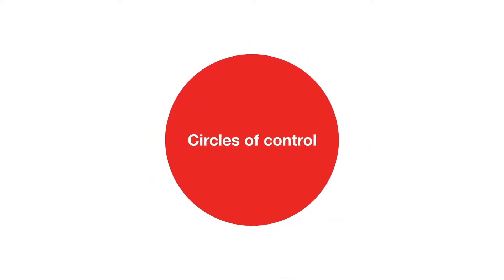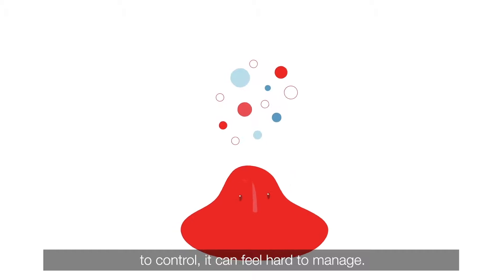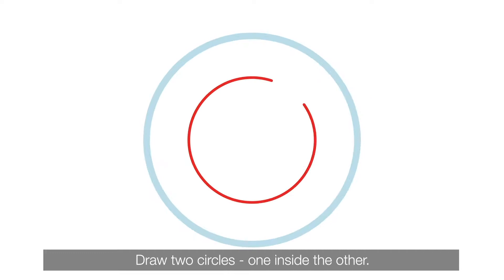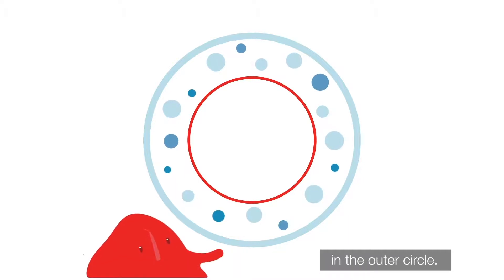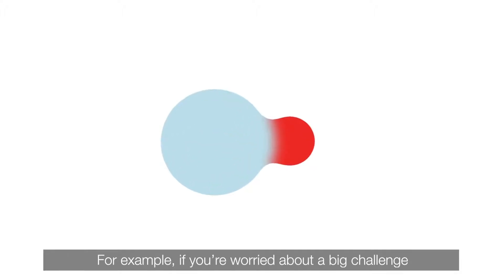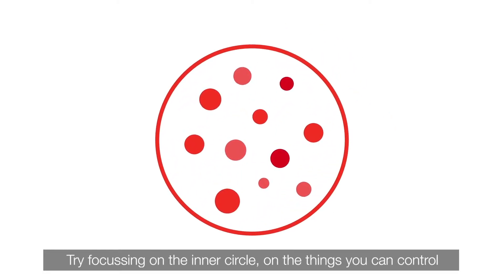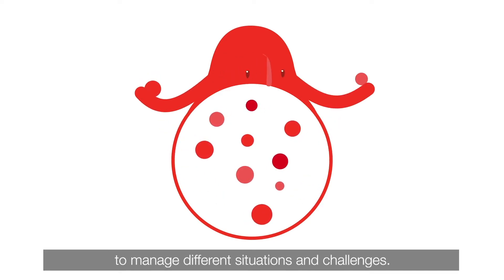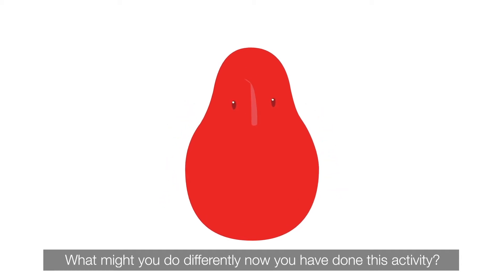How to manage your worries | Circles of Control | British Red Cross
It’s normal to worry, but when we worry about about things which we may not be able to control, it can feel hard to manage. Here's an activity to help you understand what you can control.